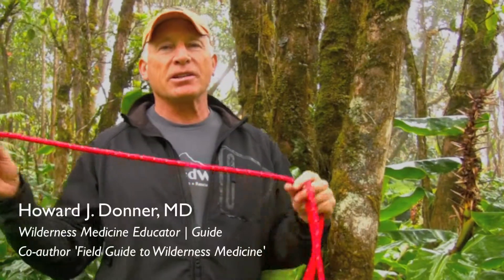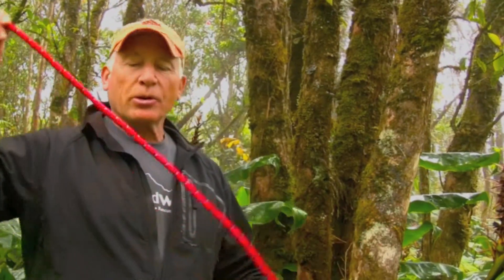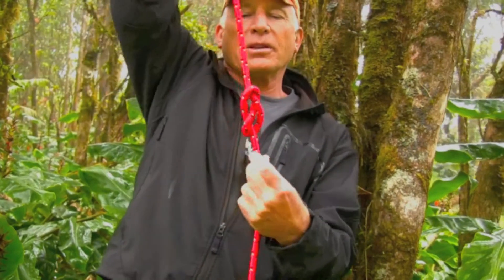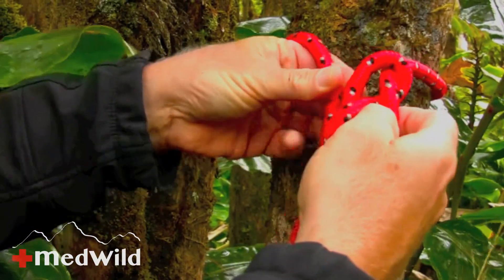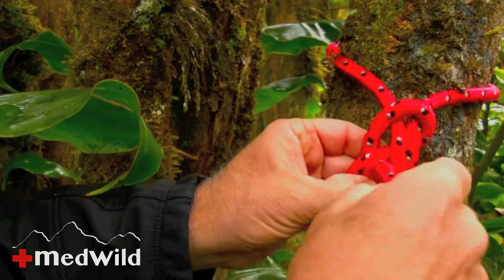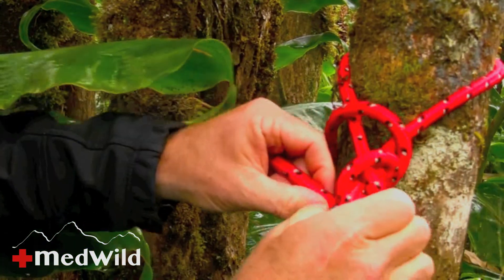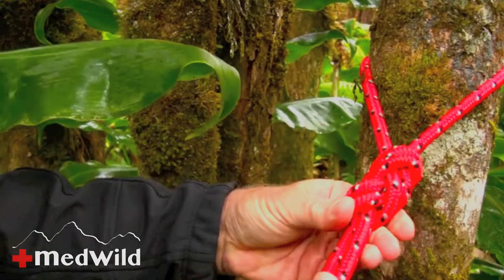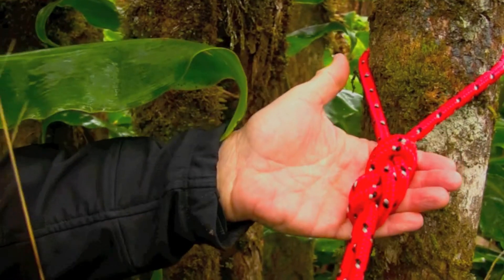Knots and Rope: Figure 8 Follow Through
Dr. Donner demonstrates the usefulness of the figure eight follow though.

Video 4 in the knots and rope series: Figure Eight Follow Through.

Recommended Audience: Outdoor enthusiasts and health care professionals including physicians, nurses, search and rescue teams, EMT, paramedics, ski patrol, corpsman, guides, instructors, wilderness first responders, and anyone else interested in educational and “how to” videos on wilderness emergency medicine, search and rescue, expedition medicine, backcountry first aid, wilderness survival training, and military medicine.  Dr. Donner’s draws on his extensive backcountry and travel experience to highlight key signs, symptoms, treatments, and improvised techniques and skills.